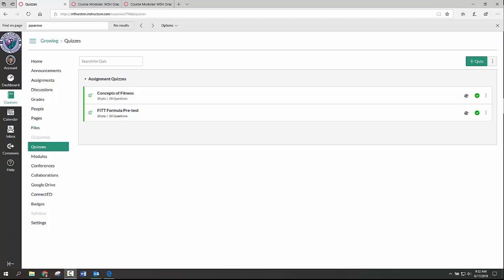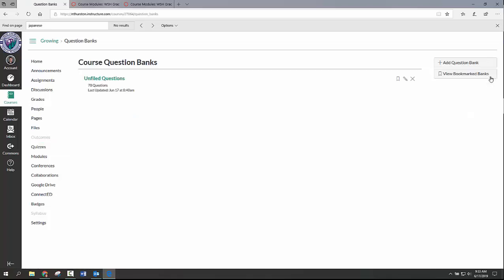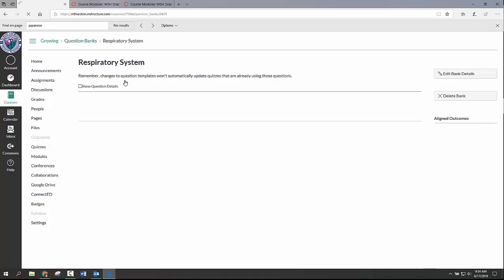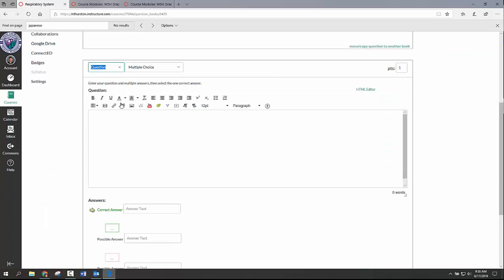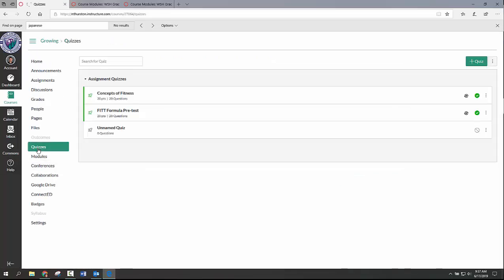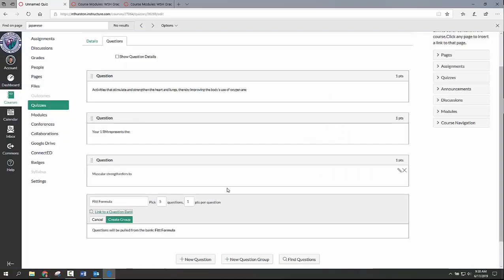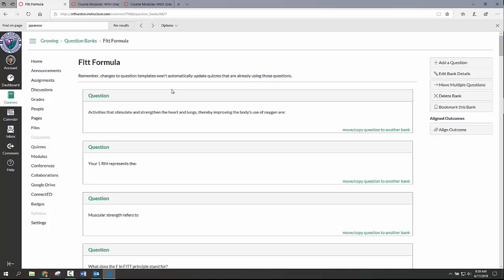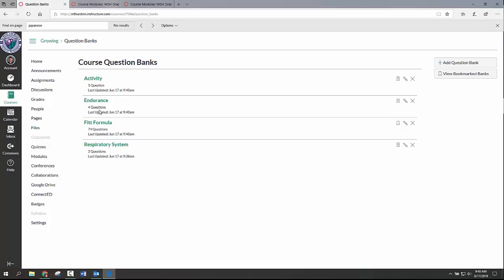Growing with Canvas 3.8 Question Banks with Quizzes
This video demonstrates how to manage question banks in quizzes